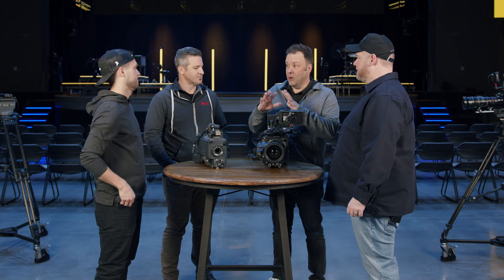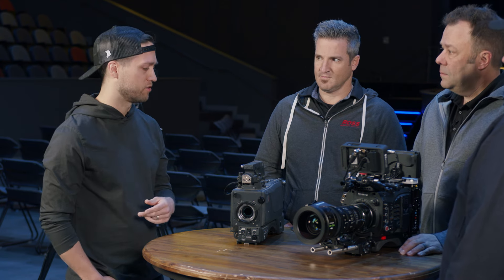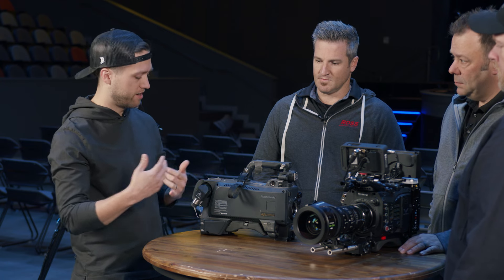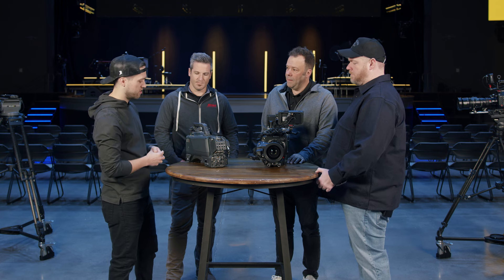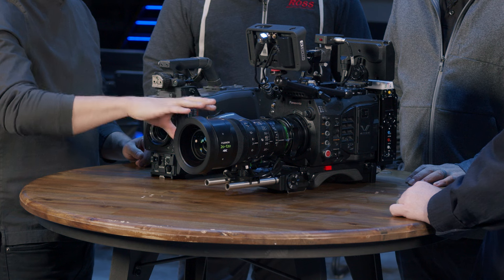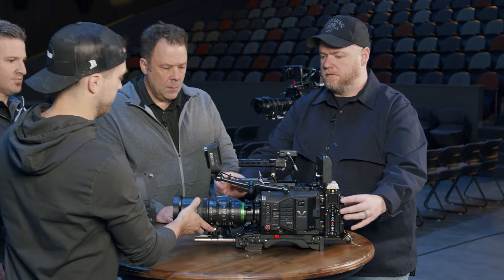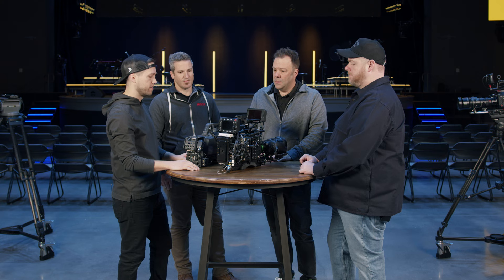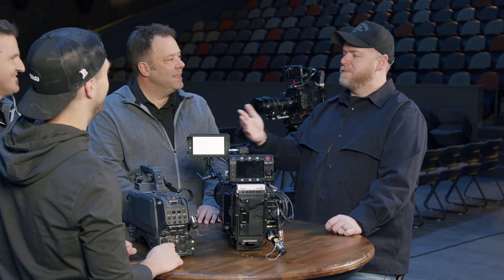What are the components to a camera?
The basics of what a camera is and how it works.